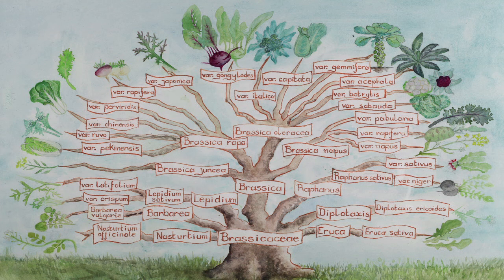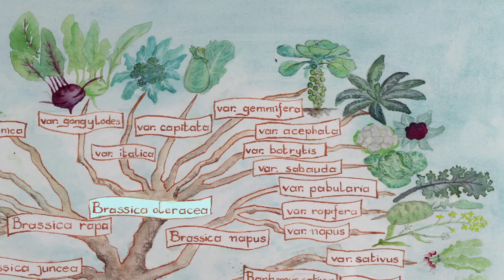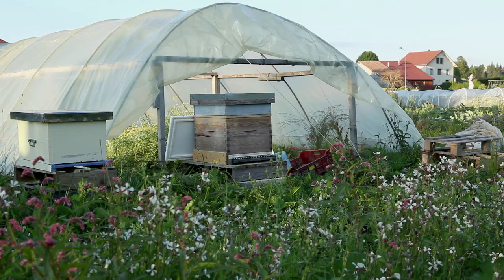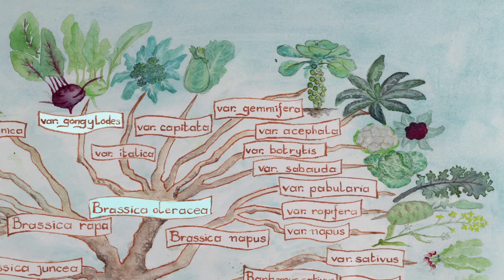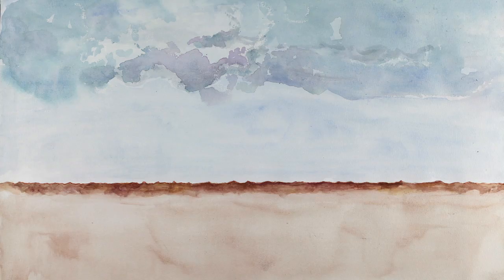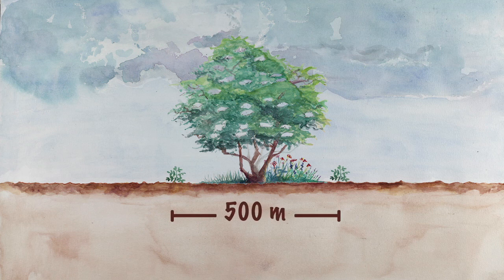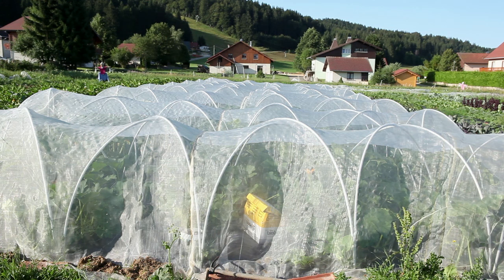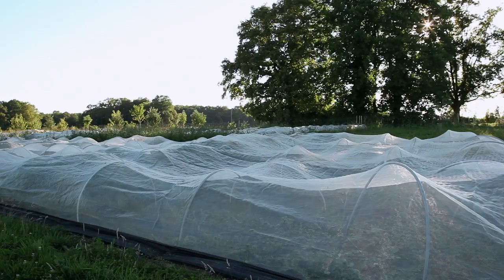How to save cabbage seeds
In this video, learn how to save your own cabbage seeds step by step.

Chapters:
00:06 Botanical classification and diversity
01:04 Pollination
03:35 Life cycle
13:32 Extraction, cleaning & storage of seeds